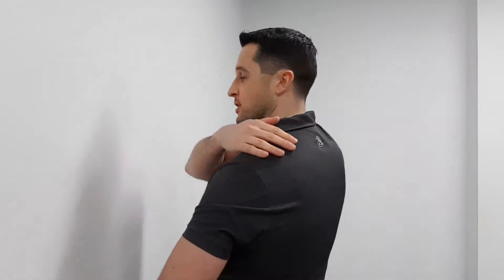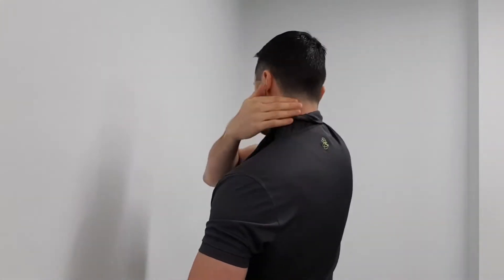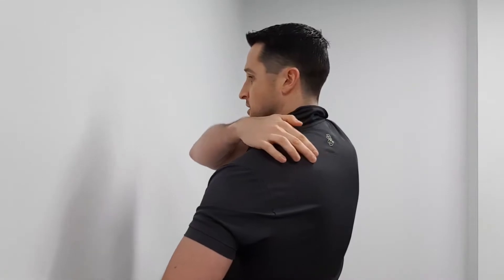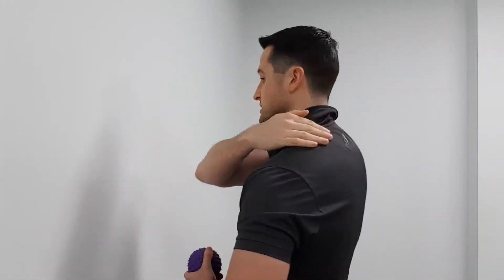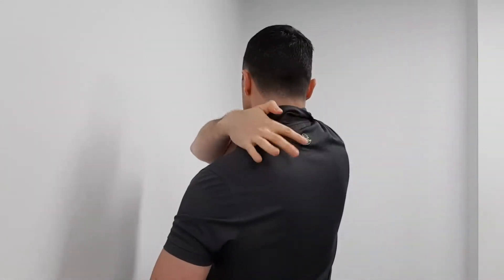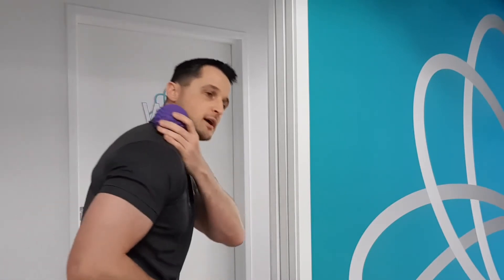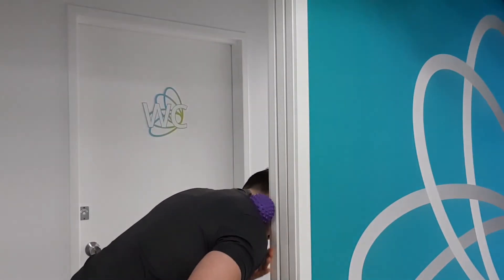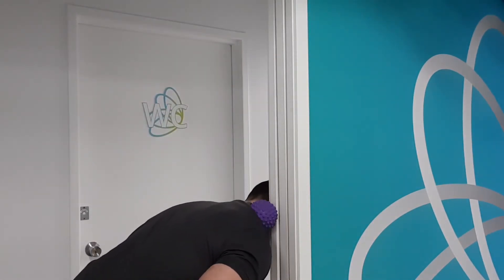Upper Trapezius release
In this video, we describe how to use a trigger point/spikey ball on the Upper Trapezius muscle.